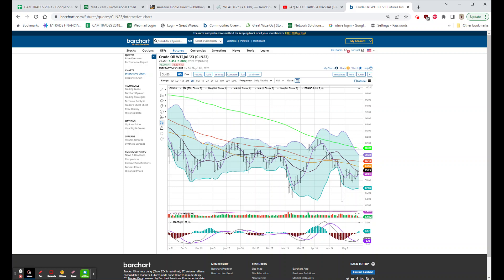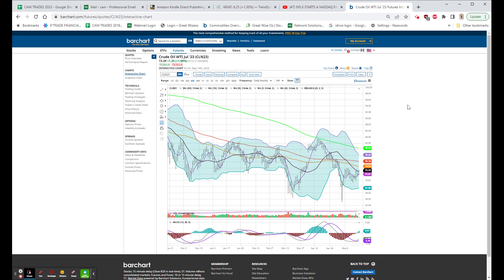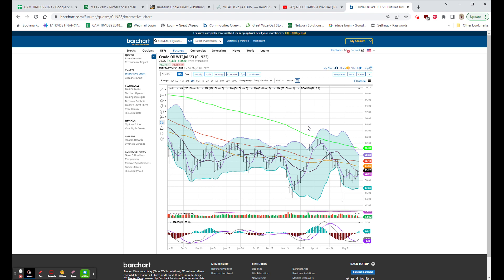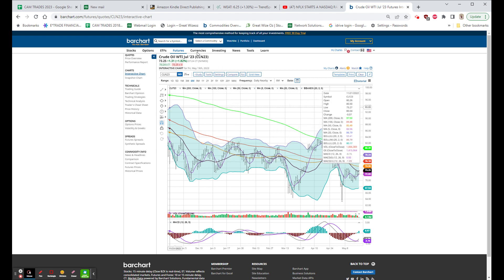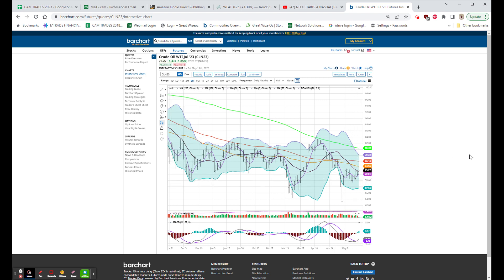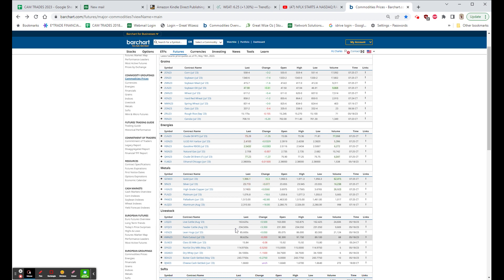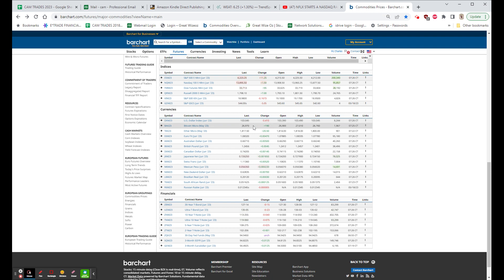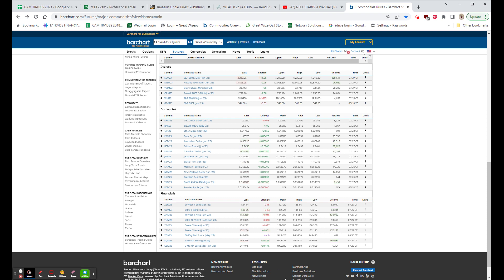STOCK FUTURES HIGHER, DE BEATS, FL BIG MISS -25%, GRAINS START WITH A SMALL BOUNCE !!!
PRE-OPEN COMMENT
VIDEO #1761